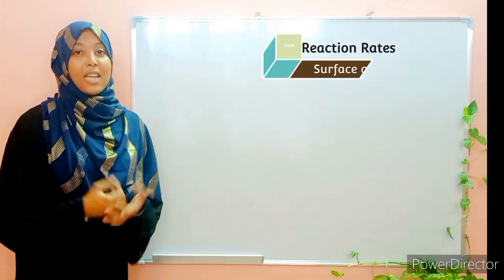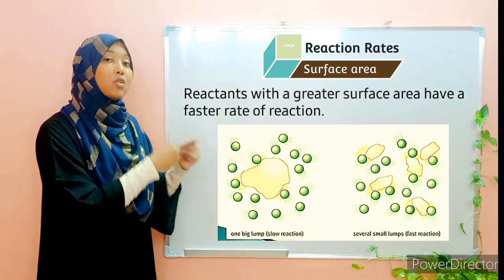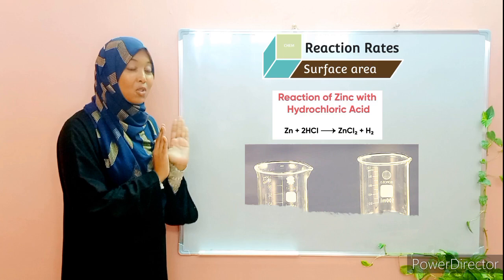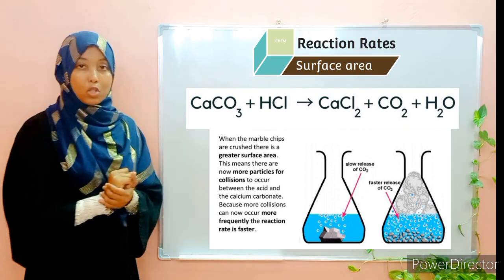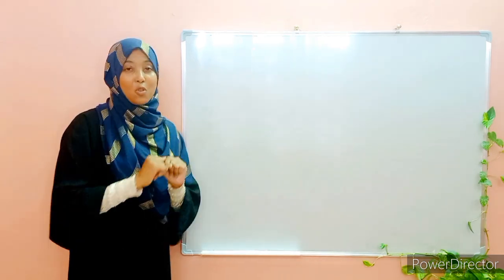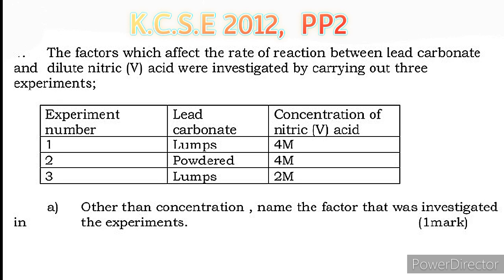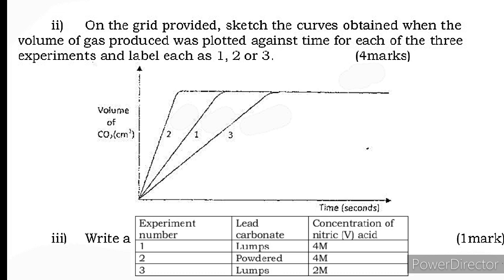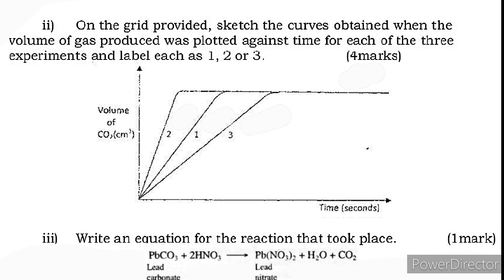How Surface Area Supercharges Chemical Reactions I Rate of Reaction I KCSE Chemistry